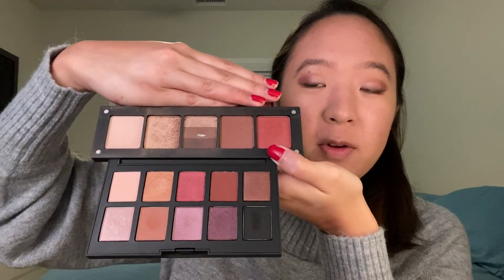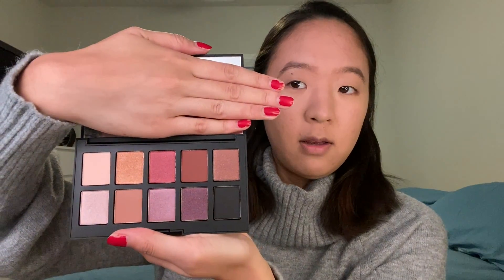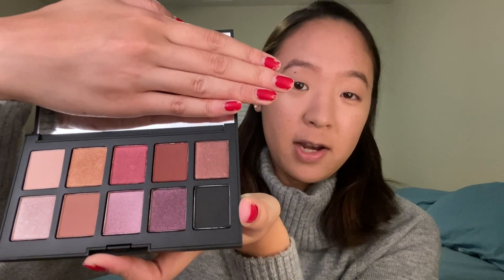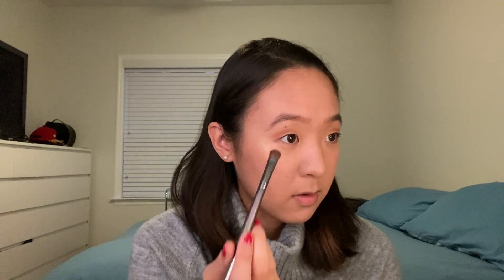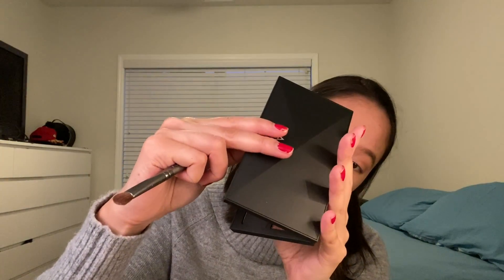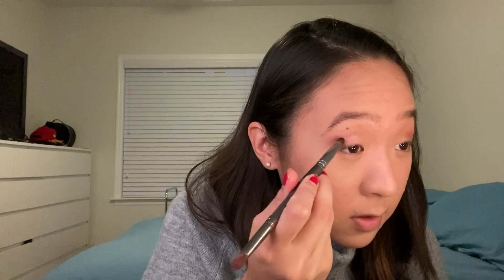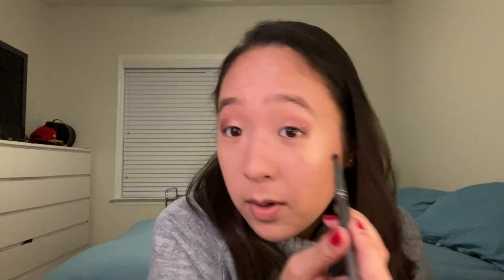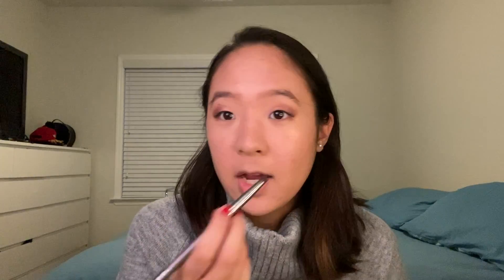Glam Room Palette No. 1 | Haus Laboratories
ANOTHER Haus Laboratories video?!?! Why yes... because I love Lady Gaga